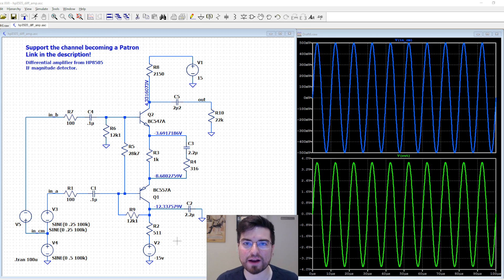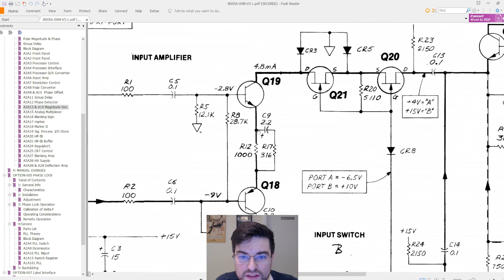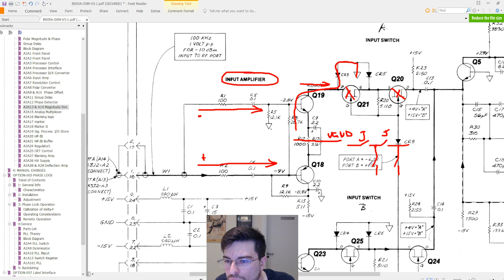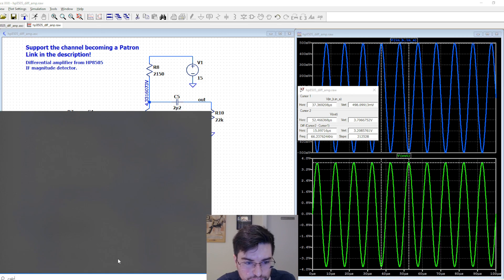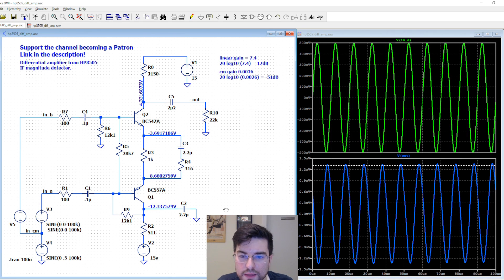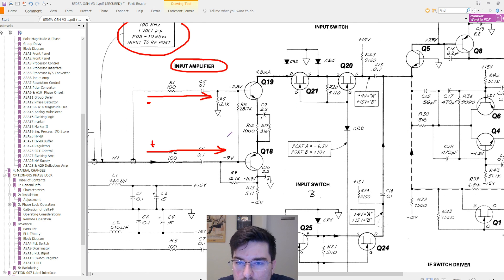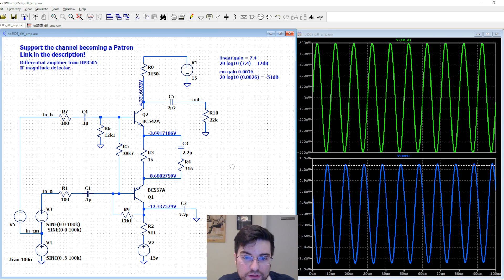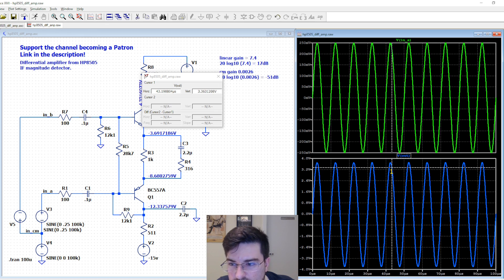Transistor differential Amplifier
Gregory investigates an interesting transistor differential amplifier topology found on the schematics of the HP8505A.

This differential amplifier uses a pair of transistors, a NPN and a PNP, working in a differential fashion.